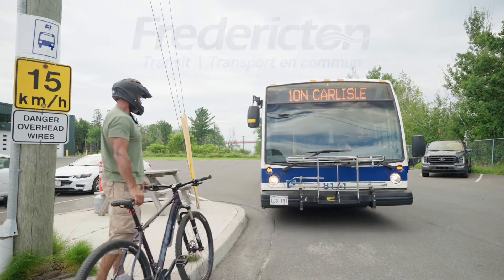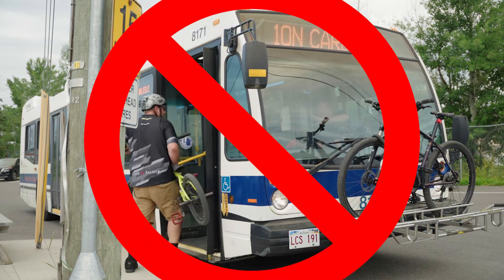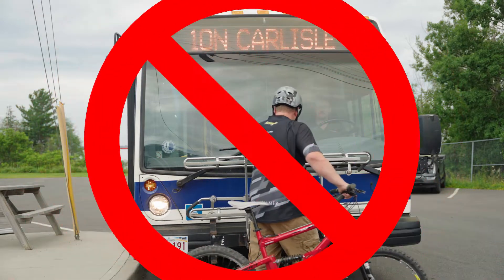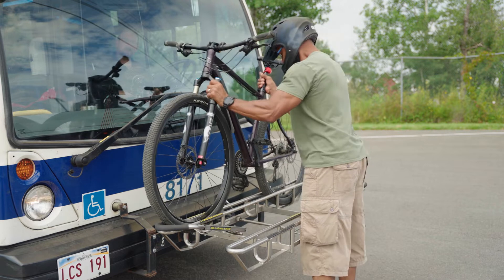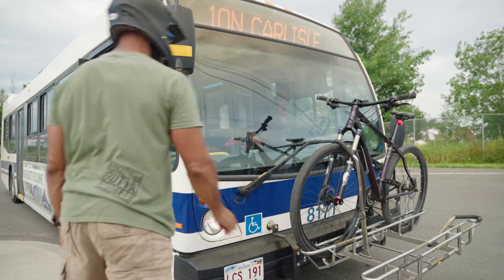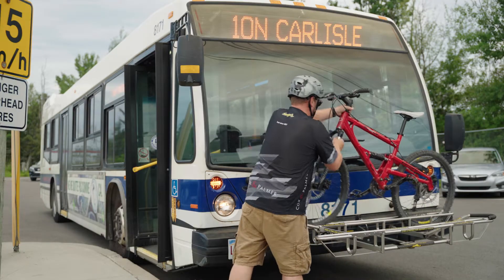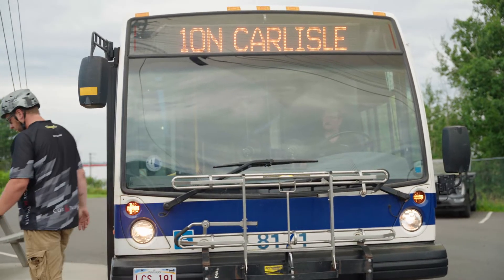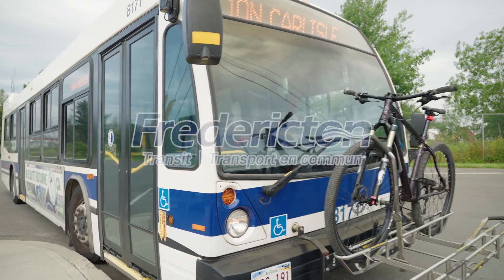How to use a bike rack on Fredericton Transit